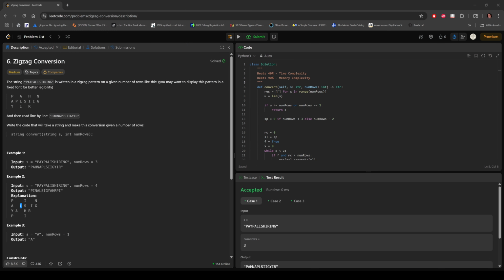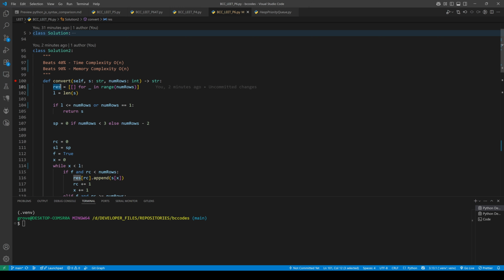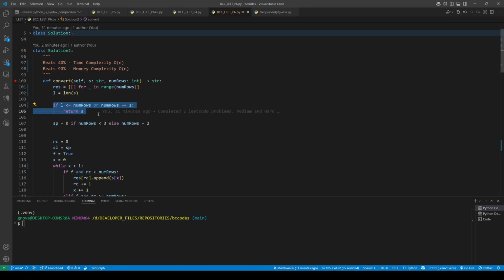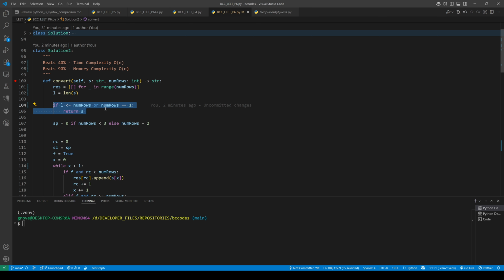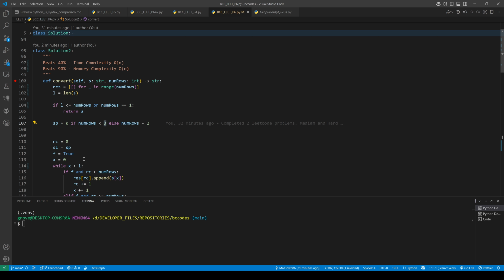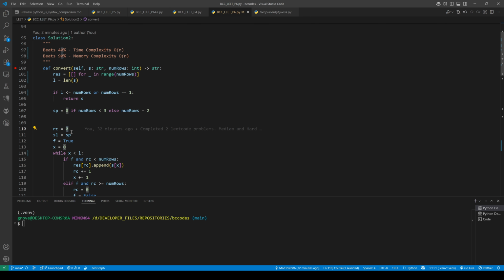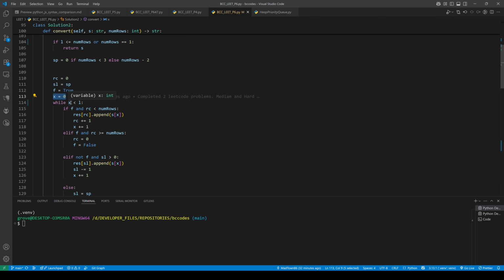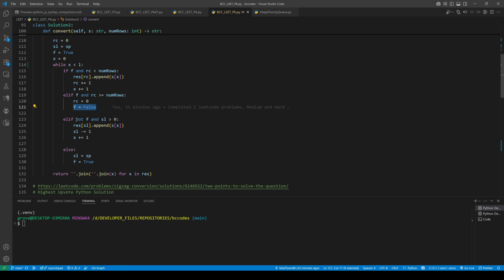BCC - LEETCODE SERIES - P6 - MEDIUM - ZIG ZAG CONVERSION!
# Difficulty: MEDIUM
# Problem # 6

This video gives a line by line, element by element walkthrough of a O(n) solution to the problem.

Covered Topics:
-Overview of my solution, top-voted solution wasn't much better and readability was low.